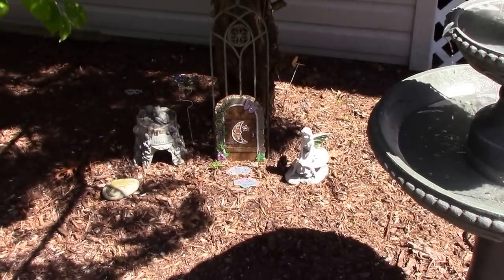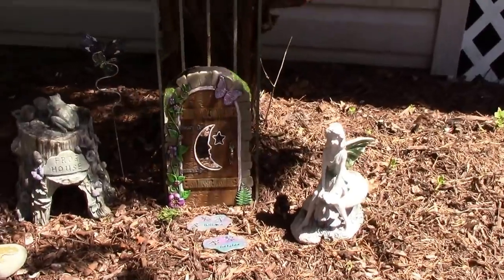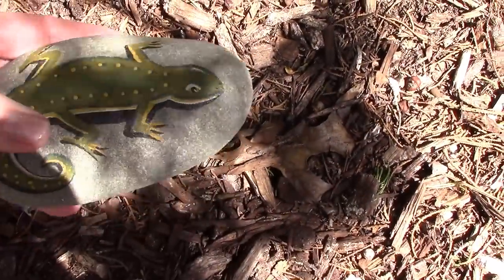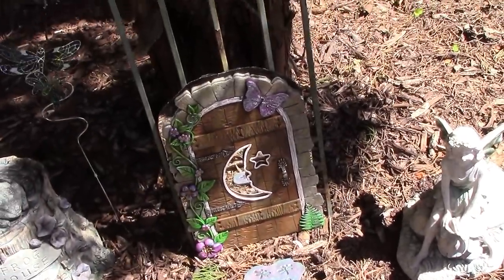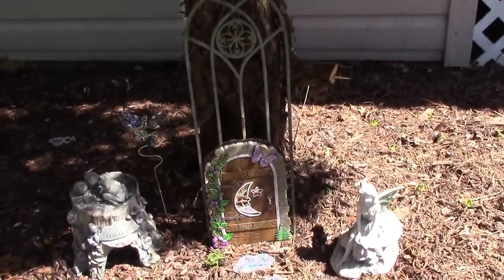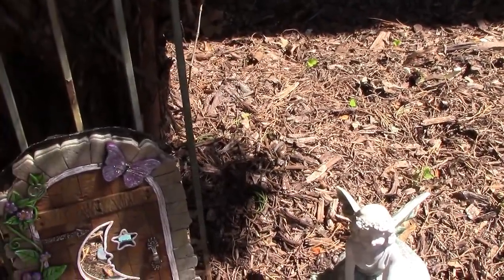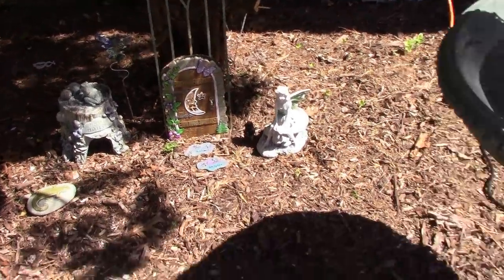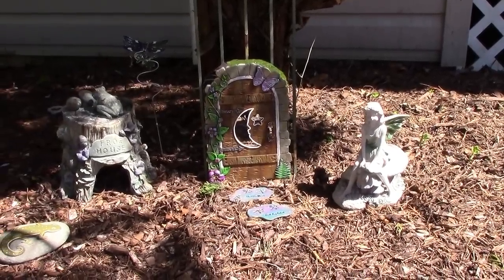Fairy Garden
Description